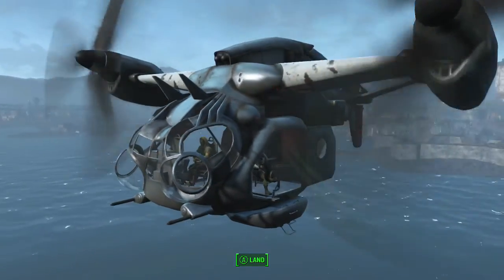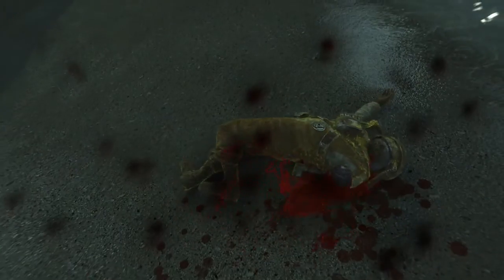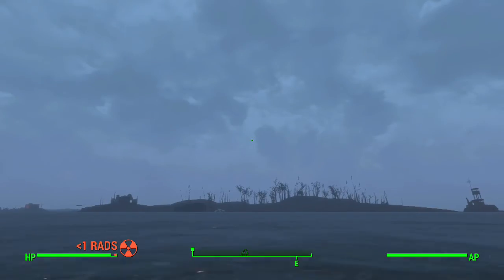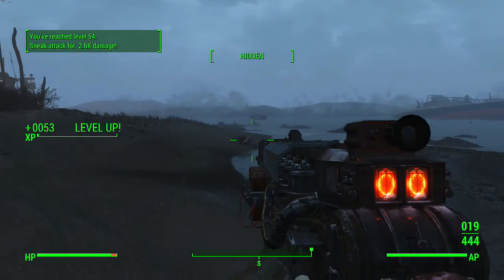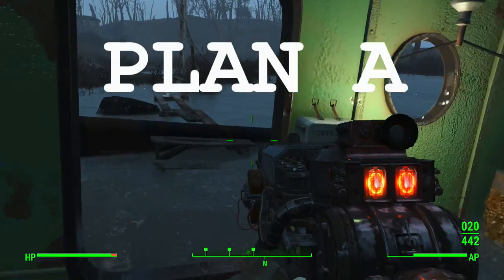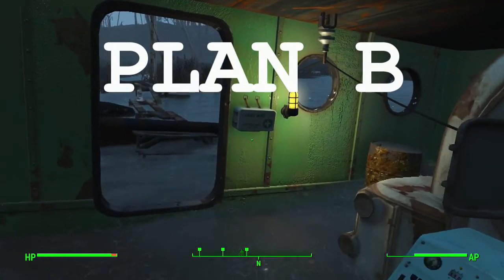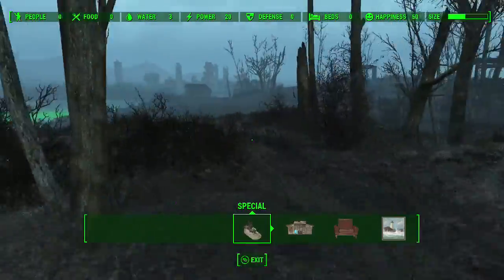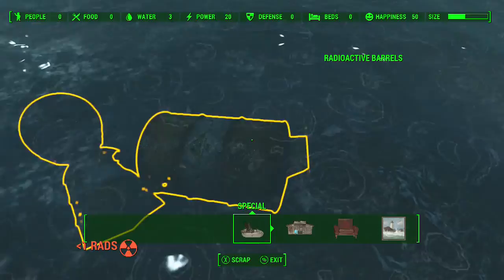THE BIGGEST SETTLEMENT - Fallout 4 ( Guide to getting Spectacle Island, Funtage)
Today i show you guys how to get the best settlement in all of fallout 4. This place is so big it puts sanctuary to shame.
 Jurassic Park References are welcome :D

My upload schedule is a little hazy at the moment. But i aim to get at least one video a week.
Unfortunately because my work contract is 0 hours i have to fit in youtube when i can.
But if you stick around i can promise you won't be disappointed. ^_^